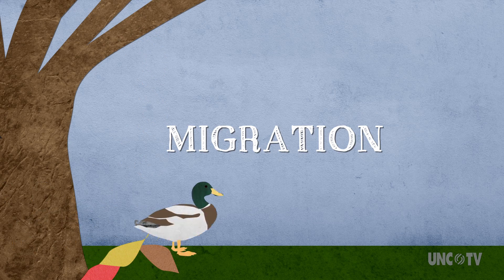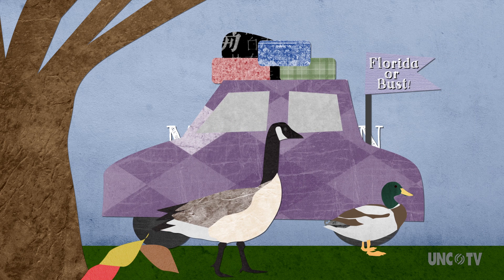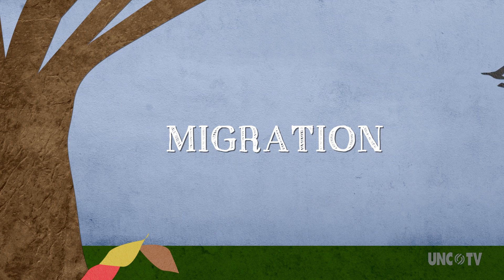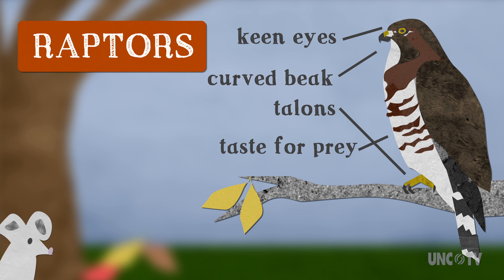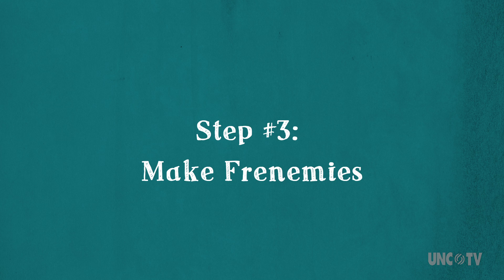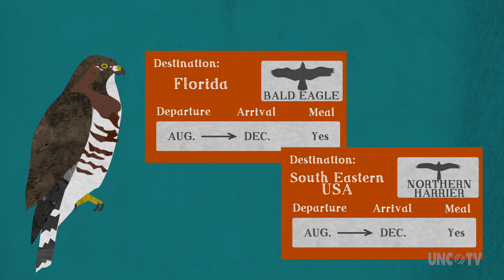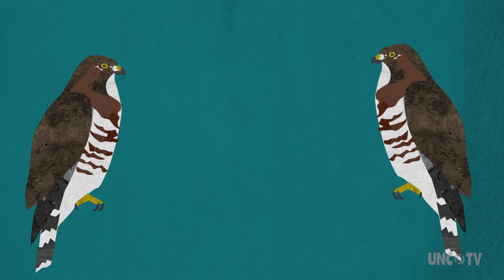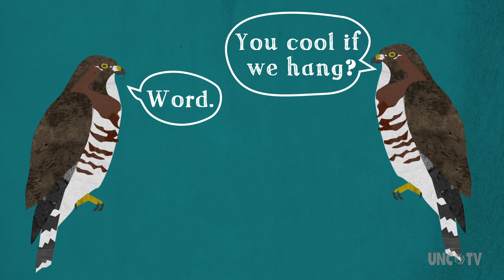Raptor Migration | Seasonal Science | UNC-TV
Raptors do things a little differently.

Many species of birds fly South for the Winter, but Raptors flap to the beat of their own flyway —or optimum pathway for easy flying.

Learn about flyways, Raptor behavior and more in this episode of Seasonal Science.

For additional education materials, please visit us at PBS Learning Media

Produced by Melissa Salpietra
Science Advisor: Keith L. Bildstein, Hawk Migration Sanctuary

Funding for Seasonal Science is provided, in part, by the Tom Howe Fund for UNC-TV

Sounds courtesy of freesound:
Slide_whistle.wav by plingativator
Office self inking stamp on paper 01.wav by sengjinn
Rubber stamps.wav by Robinhood76
Cricket Chirping by Otterbahn
Medium Wind by kangaroovindaloo
Whoosh.wav by ztrees1
Whoosh_3.wav by speedygonzo
Jet_Whoosh.WAV by Benboncan
Duck.04.wav by dobroide
Car Horn.wav by ceberation
Steam train horn 02 by eliasheuninck
Steam Train 1.wav by Benboncan
Sound Bible.com - Broad wing hawk—sound effect by Tony Phillips